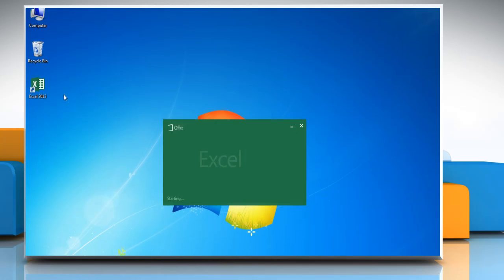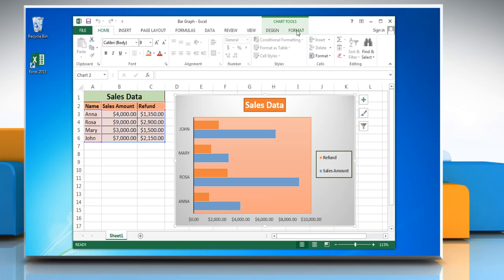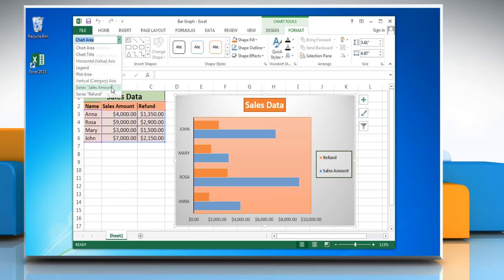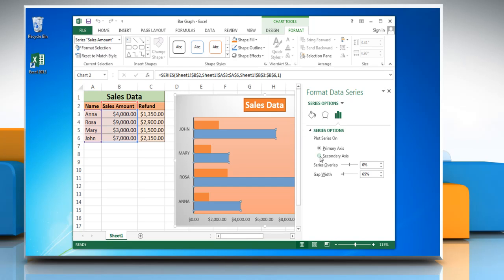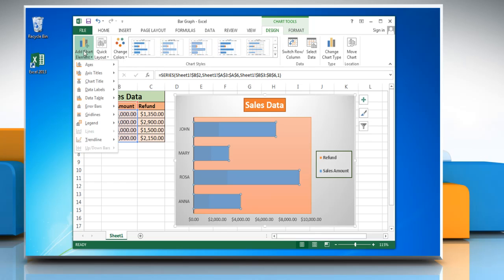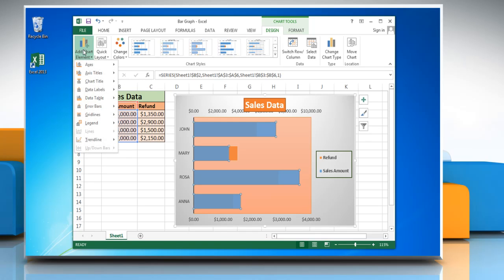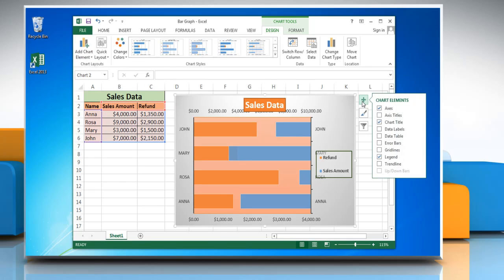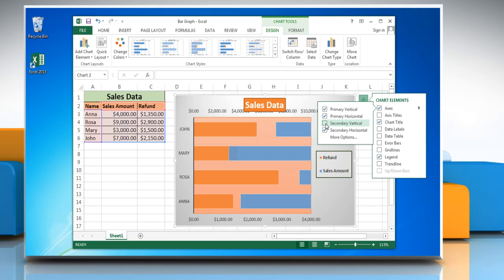How to show & hide Secondary Axes in Bar Graphs in Excel 2013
Get to know about easy steps to show and hide secondary axes of bar graphs in Microsoft® Excel 2013 by watching this video.